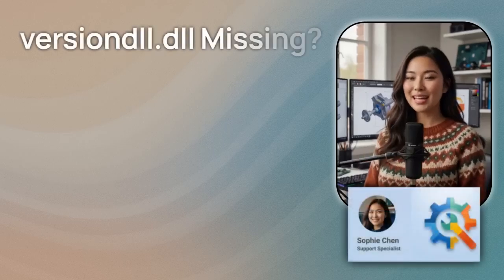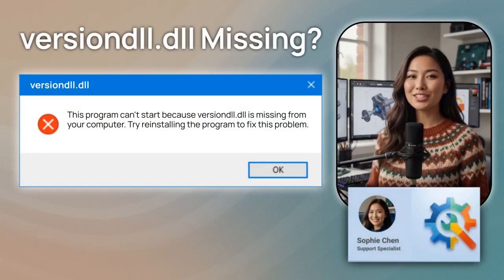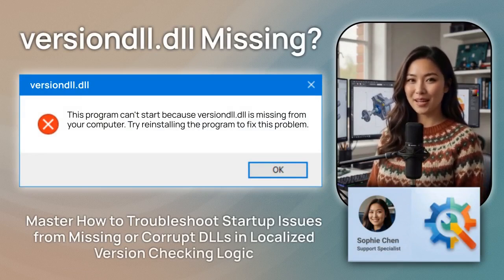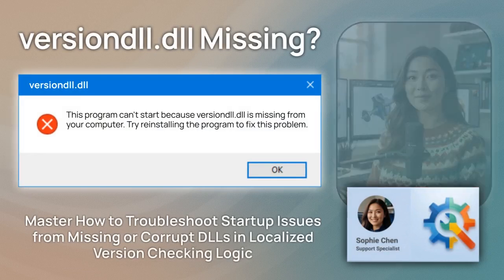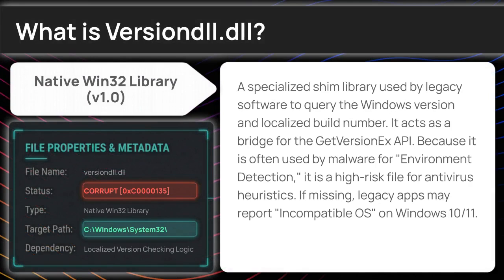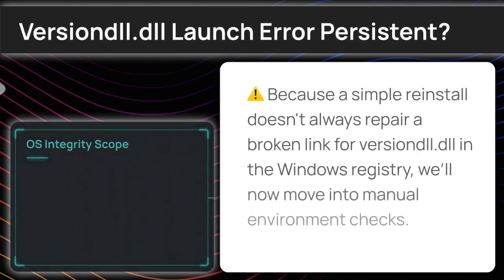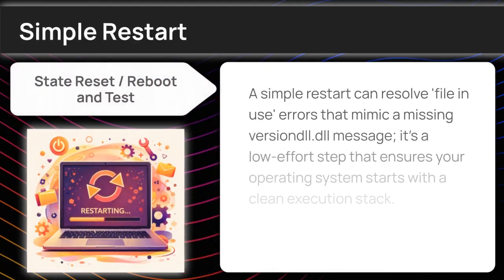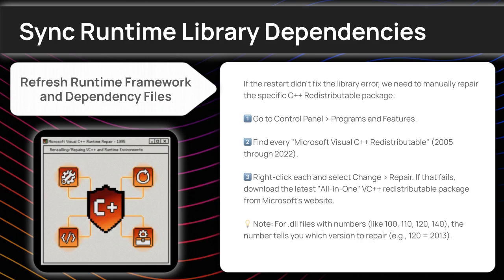versiondll.dll Missing? Quick Pro Fix!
Versiondll.dll: Step-by-Step to Resolve Missing or Corrupt DLL Issues in Localized Version Checking Logic. 🛠️⚙️ An optional maintenance-related application is referenced at this

Are you wondering why you are getting Versiondll.dll errors? Essentially, Versiondll.dll is a Dynamic Link Library that allows Localized version checking logic to perform its primary functions. When the file is missing, it’s often due to installation or configuration issues that prevented the component from being properly installed.

What is Versiondll.dll? A specialized shim library used by legacy software to query the Windows version and localized build number. It acts as a bridge for the GetVersionEx API. Because it is often used by malware for "Environment Detection," it is a high-risk file for antivirus heuristics. If missing, legacy apps may report "Incompatible OS" on Windows 10/11.

In Localized version checking logic, Versiondll.dll plays the role of a Native Win32 Library DLL driven by the Native Win32 Library. I’ll cover standard troubleshooting steps that can help reduce or eliminate the error.

▶ Covered in today’s video:

- Resolving missing versiondll.dll dependency files
- Performing a system reboot
- Review the versiondll.dll documentation

Timestamps:

00:00 - versiondll.dll Error Fix for Games and Applications
00:18 - What Is versiondll.dll and What Programs Use It
00:46 - How to Replace versiondll.dll File in Windows System
01:06 - Restart Your Computer to Verify the Fix
01:25 - Fix versiondll.dll Error by Repairing Runtime Dependencies
02:10 - Avoid Harmful DLL Files When Fixing versiondll.dll